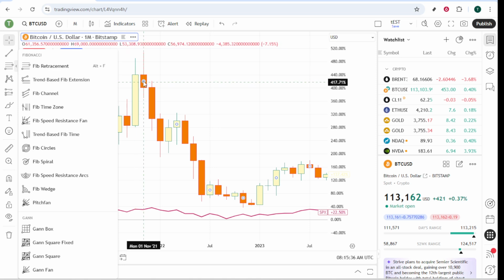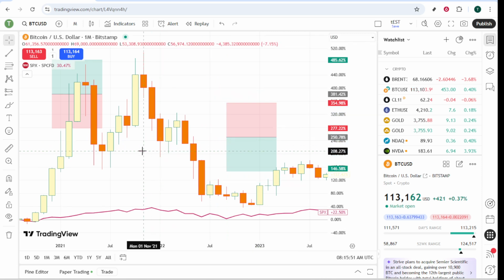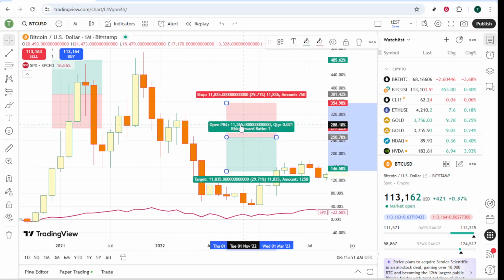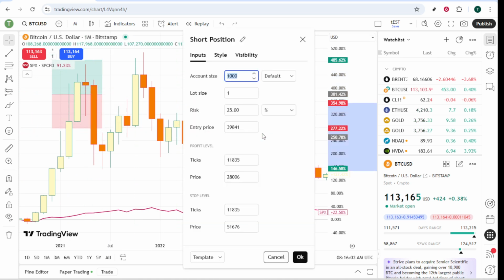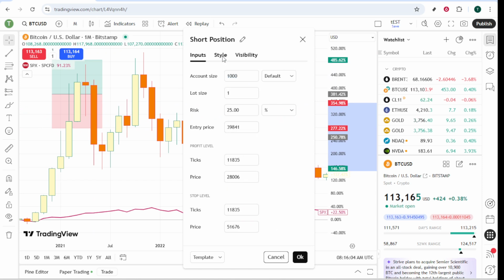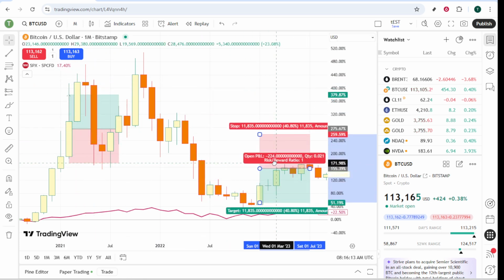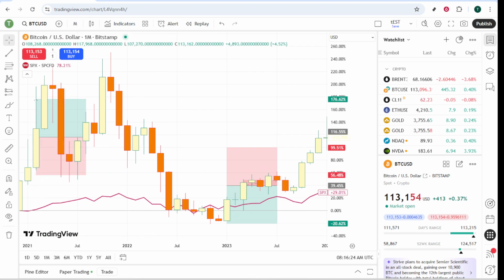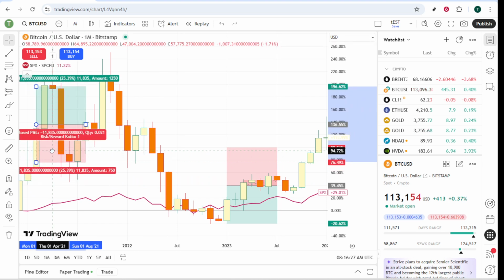How to Plot Long Short Setups TradingView [2025 Guide]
In today's video, we cover how to place trades on tradingview, how to use tradingview, how to trade on tradingview, how to place trades directly on tradingview, how to buy and sell on tradingview, how to use tradingview for beginners, how to use tradingview? i complete tradingivew..., complete tradingview tutorial - 2025 edition, how to use tradingview for beginners (full tutorial..., tradingview guide, tradingview short position tool, how to start trading, how to use trading view, tradingview long position tool, tradingview setup